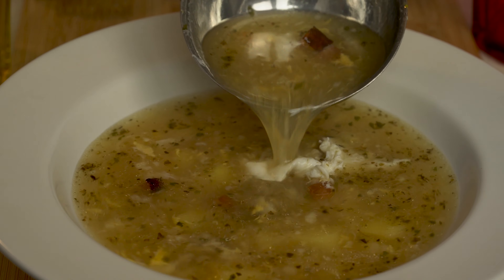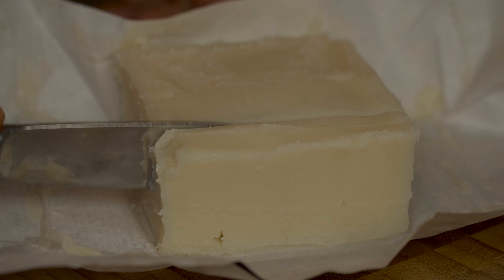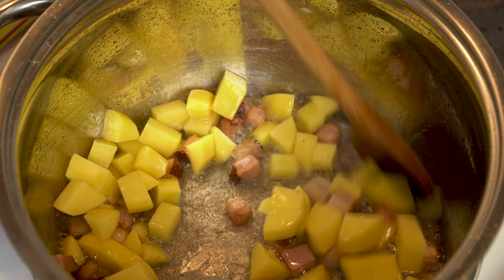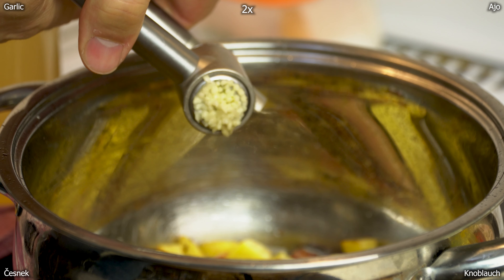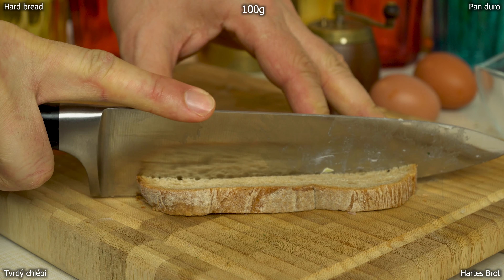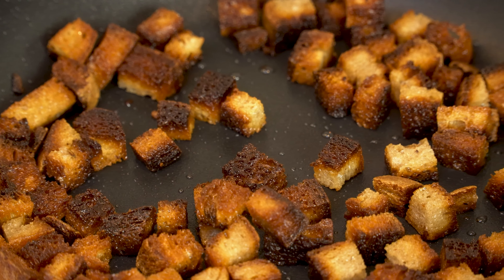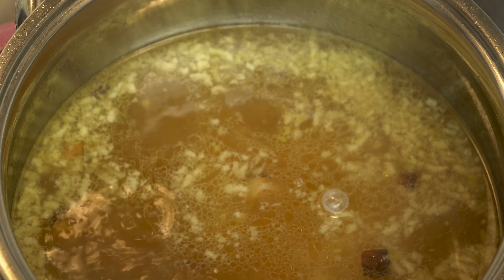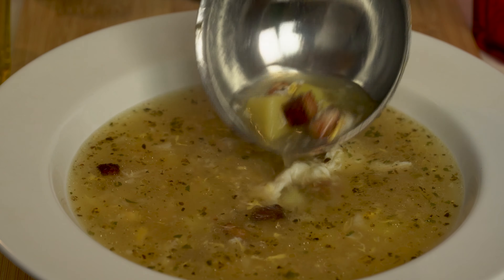Vynikajíc česnečka s bramborem, perfektní vyprošťovák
Česneková polévka neboli česnečka je vynikající. Příprava česnekové polévky je jednoduchá a zvládne jí uvařit i začátečník.

Suroviny:
brambory  cca 3 ks
anglická slanina  100 g
hovězí vývar  1,3 l
vejce 2 ks
sádlo  20 g
sýr eidam
chléb
majoránka
petržel
česnek
kmín
pepř
sůl

Mňamky bez povídání